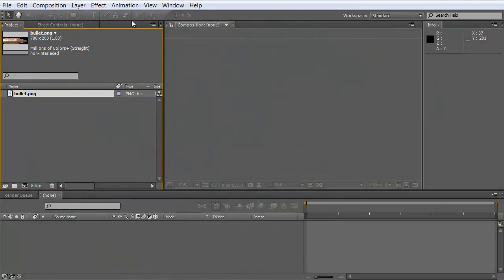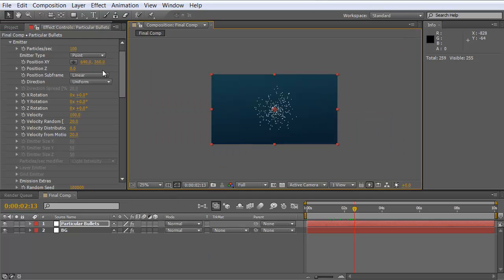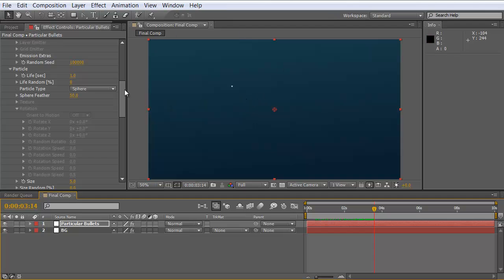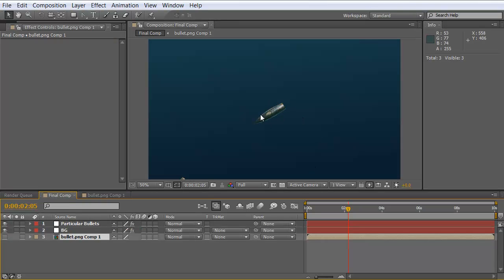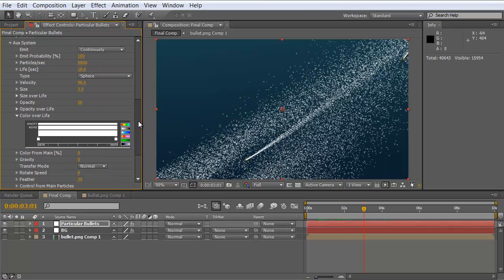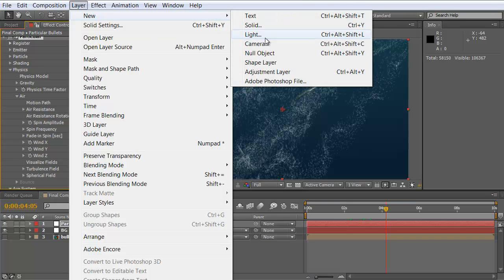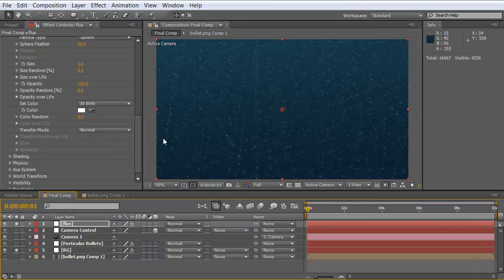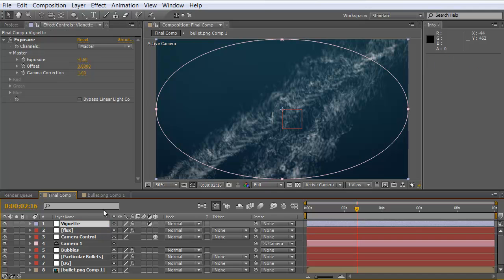Underwater Bullet Trails with Trapcode Particular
Using After Effects and Trapcode Particular, Michael Park demonstrates how to take a simple picture of a bullet, and step-by-step, create an underwater environment with lead flying everywhere.  Along the way, various aspects of Particular will be explored and explained.